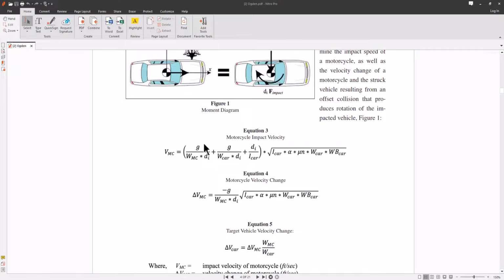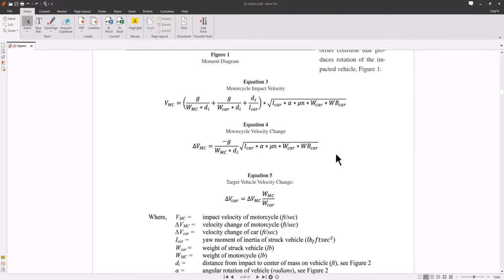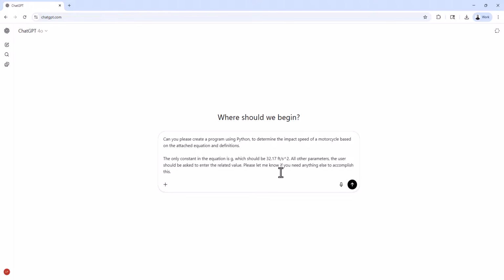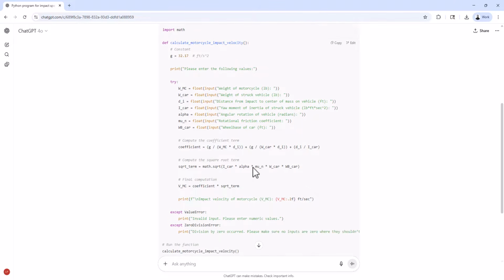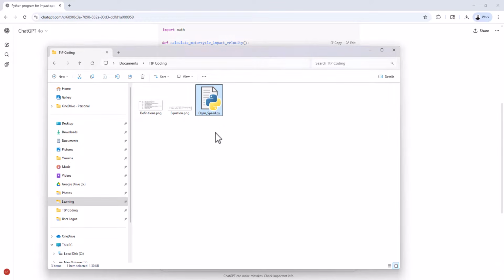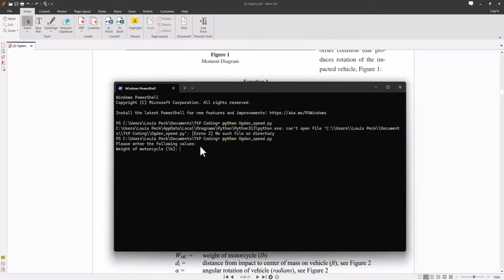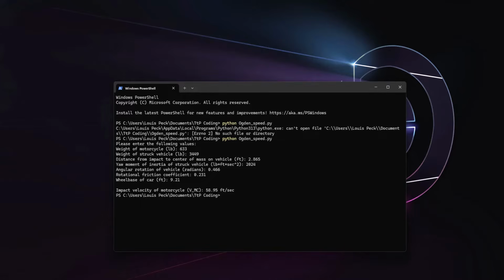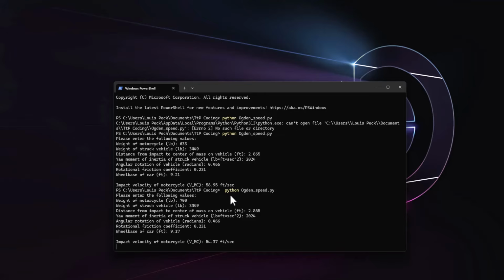Vibe Coding for Collision Reconstruction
Using ChatGPT to vibe code Ogden's equation for estimating the impact speed of a motorcycle based on the post-impact rotation of the target vehicle.